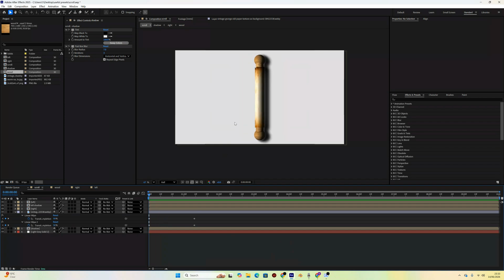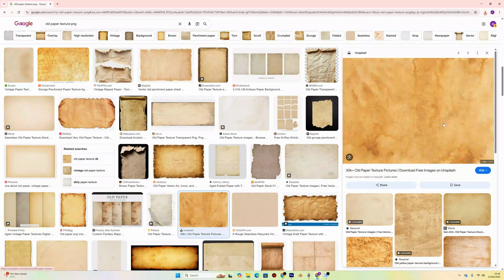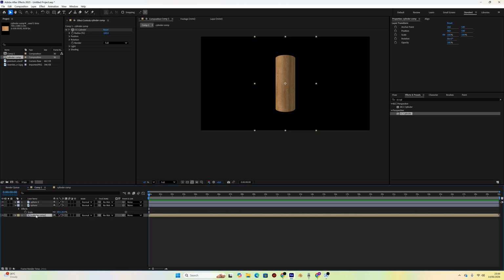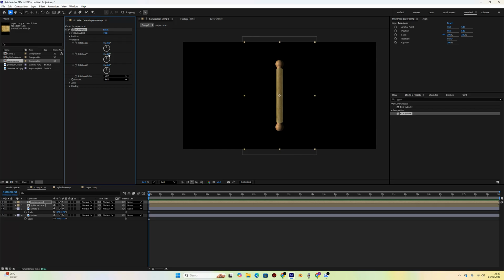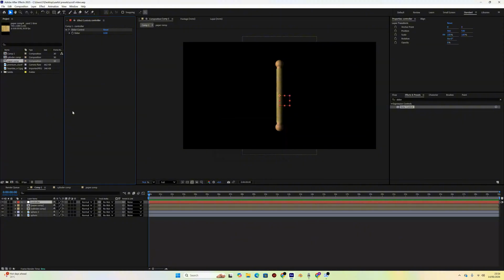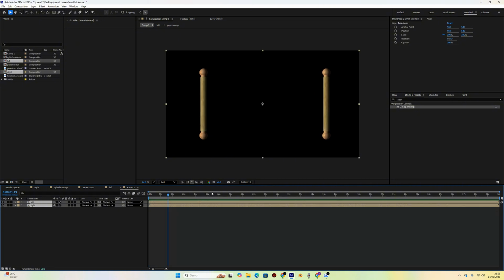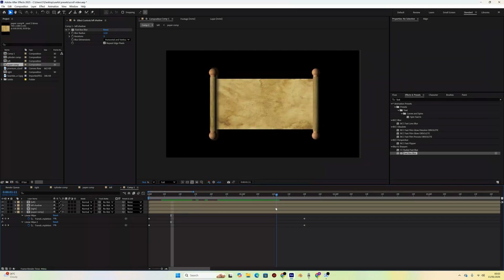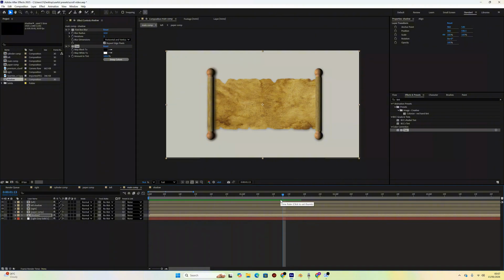Create this Ancient Scroll Animation in After Effects by Yourself Step by Step